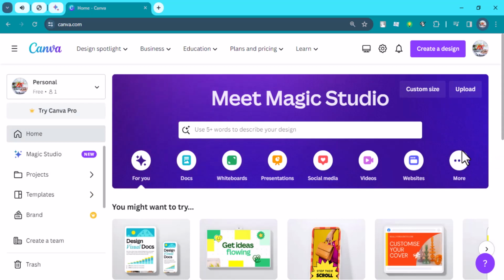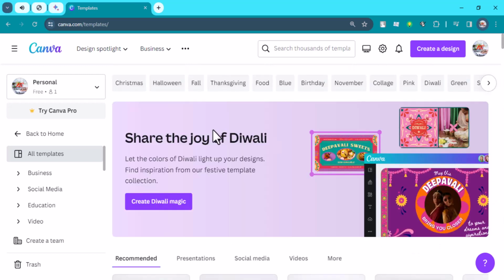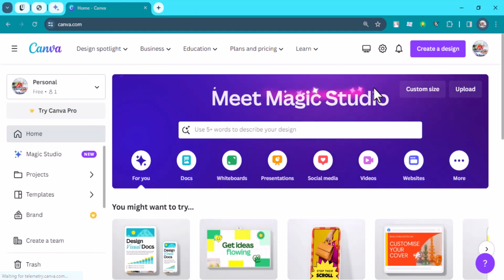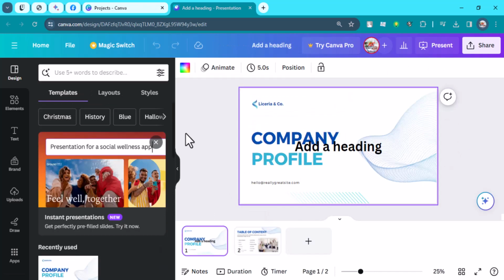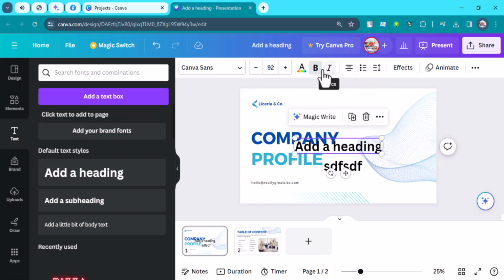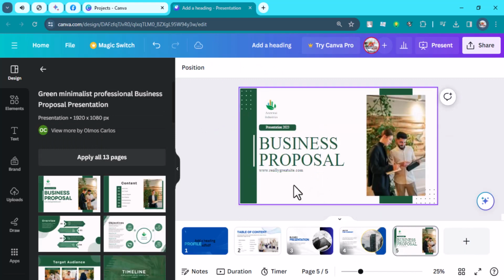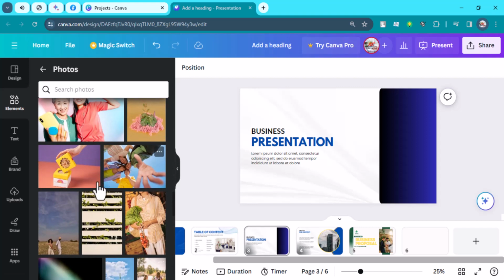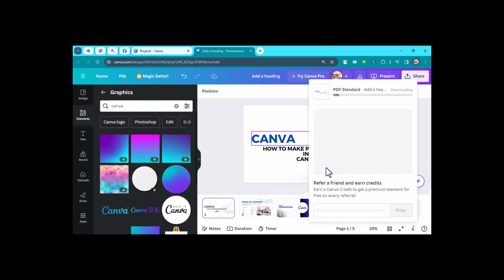How To Make Presentation in Canva (2024)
Elevate your presentations with our comprehensive How To Make Presentation in Canva 2024 tutorial. Unleash your creativity as we guide you through the seamless process of creating captivating presentations in Canva. From dynamic layouts to stunning visuals, master the art of effective communication. This Canva presentation tutorial covers everything you need for impactful slides. Don't miss out on this invaluable resource for both beginners and seasoned presenters.